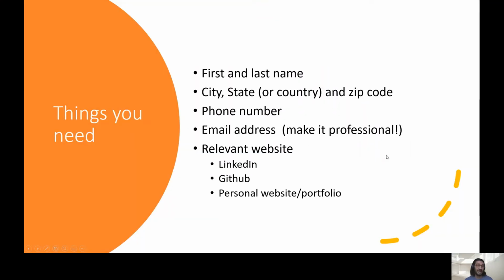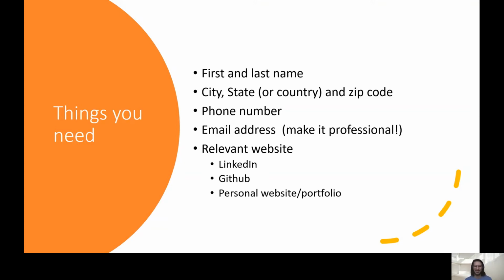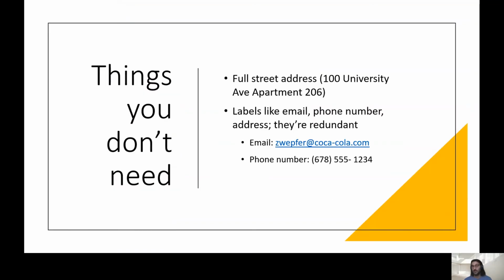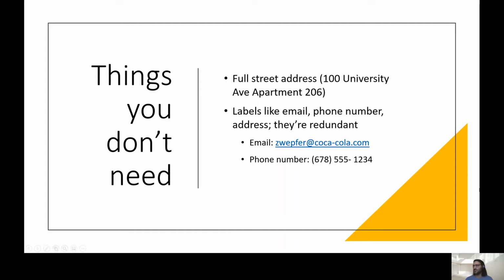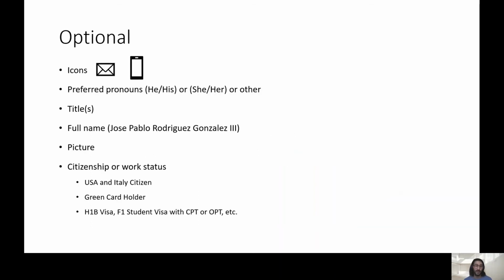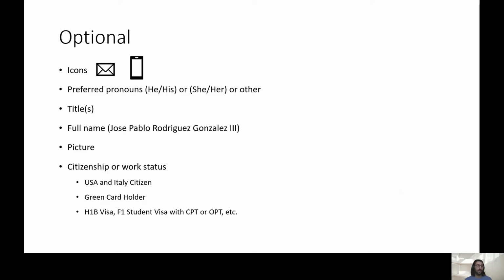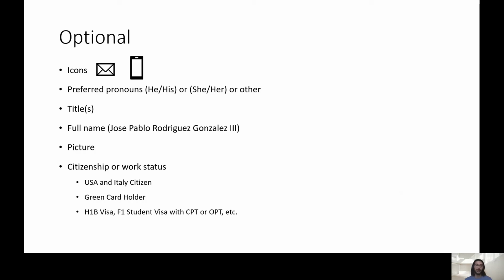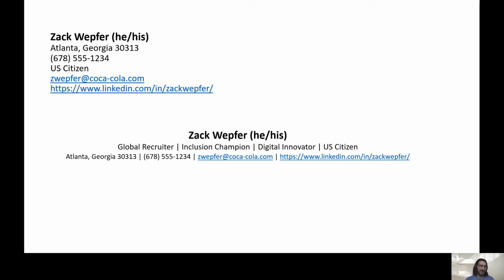Contact Information on a Resume or CV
There are many parts of a resume - one of the most important parts is your contact section! Here I take you through what are things you need, things you don't, and things that are optional that you can include.